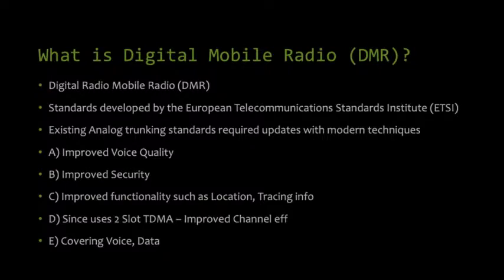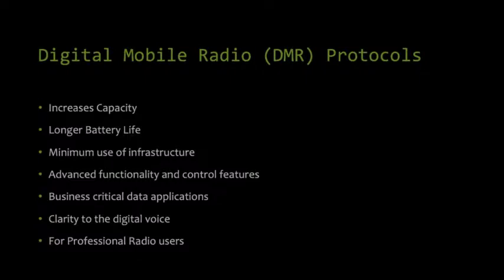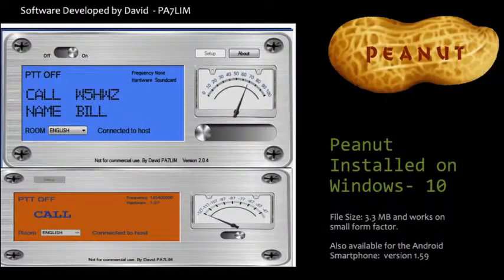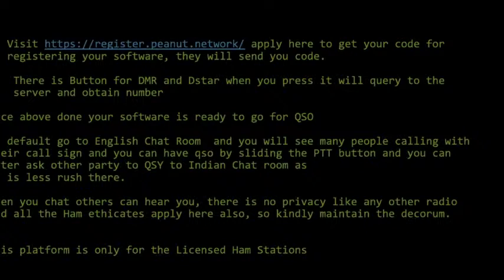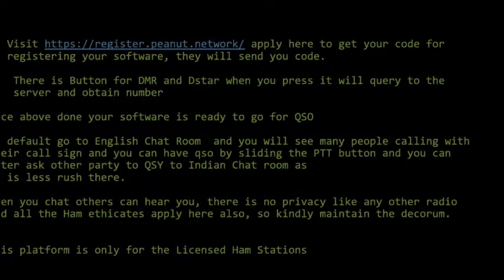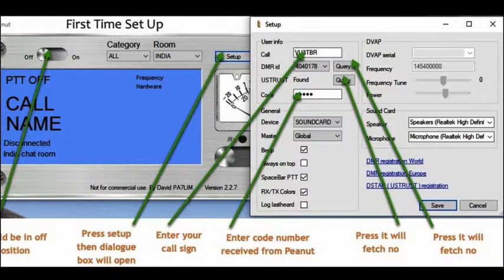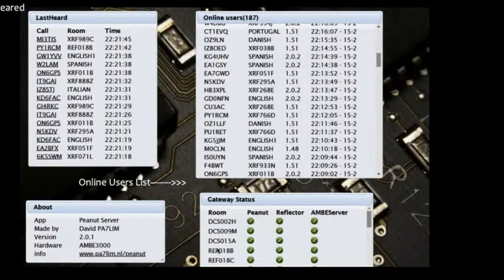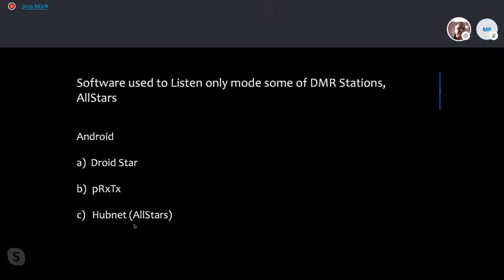Pune Hams - DMR Peanut - OM T Bala VU3TBR #10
"Digital Mobile Radio: First Step to embrace "PEANUT" - VU3TBR

Download Peanut-

Peanut user registration -

Register DMR ID-

Register DStar  ID -

Peanut Dashboard-